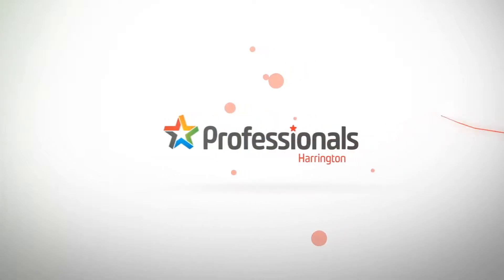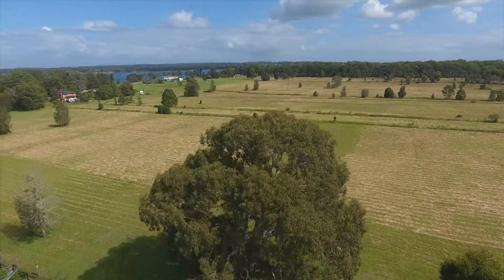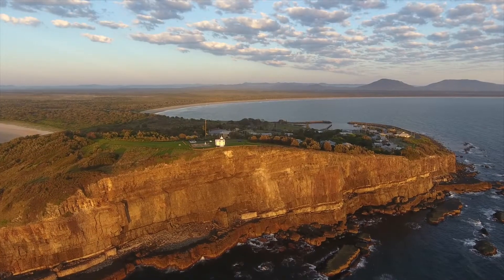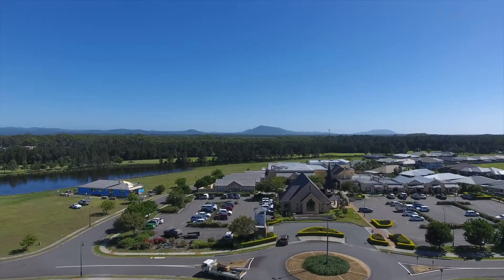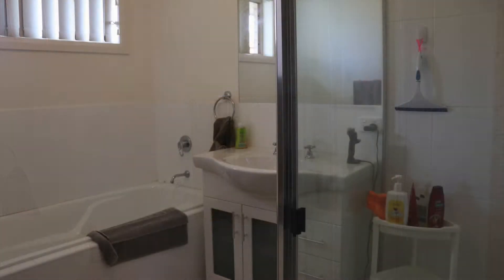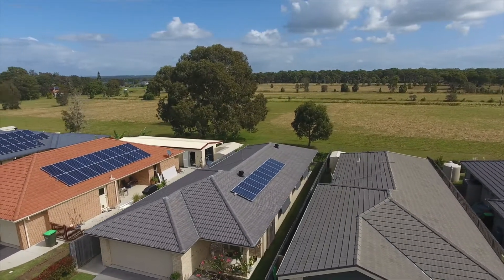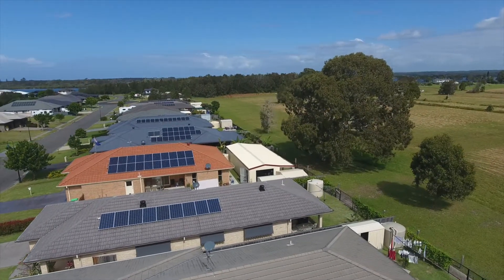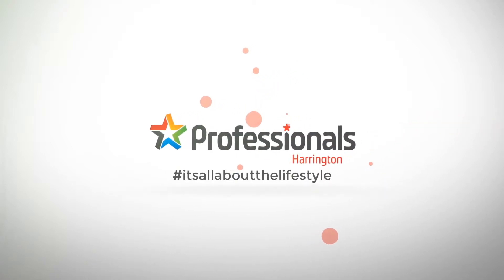37 Pretoria Parade Harrington Waters